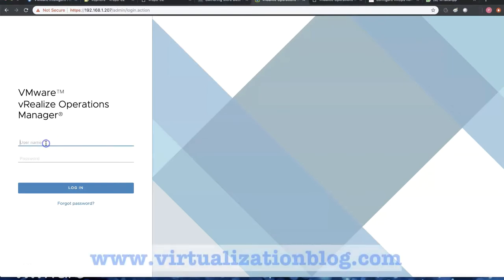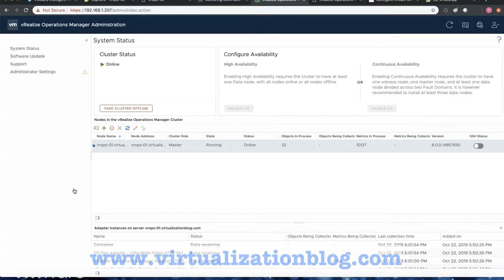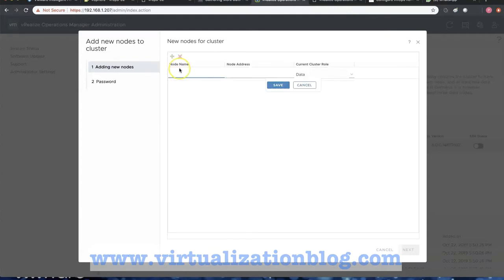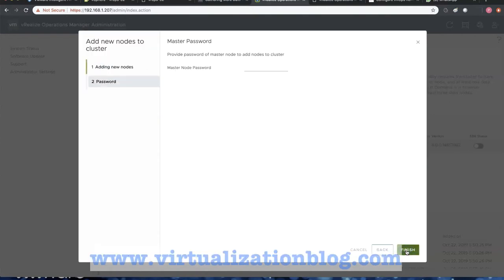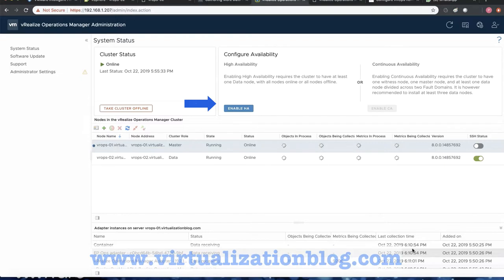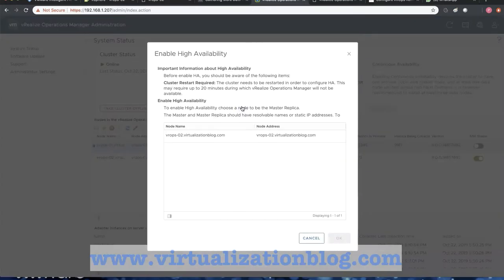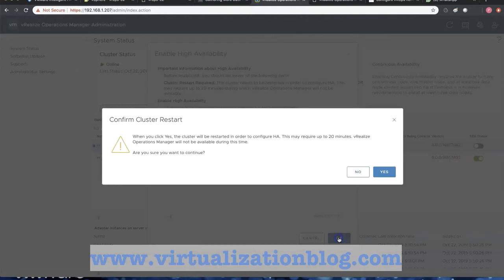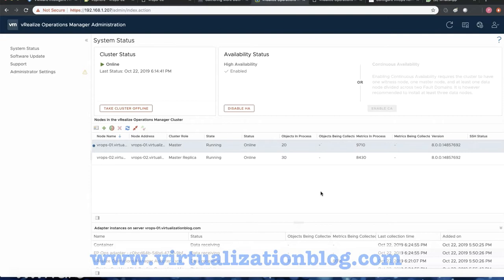Configuring vRealize Operations Manager 8.0 High Availablituy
This video demonstrates the configuration of vRealize Operations Manager high availability.